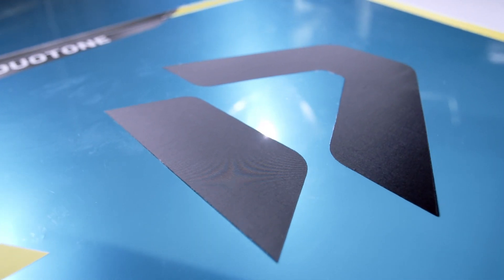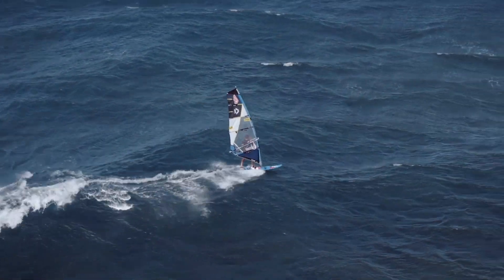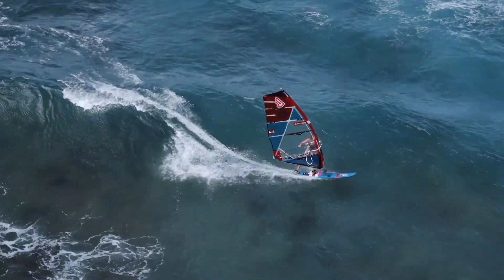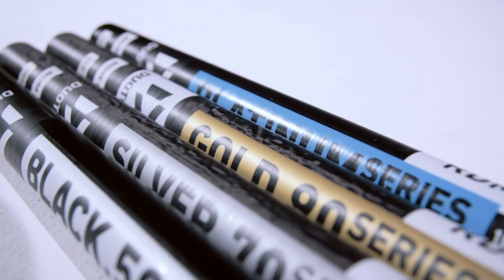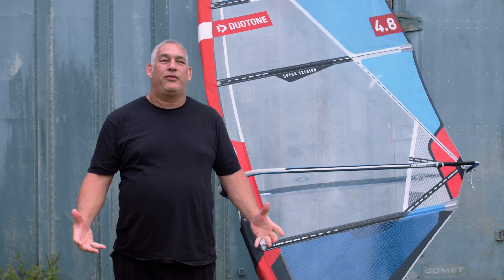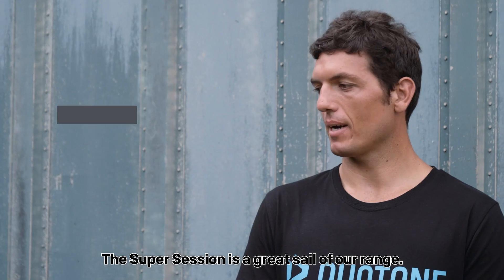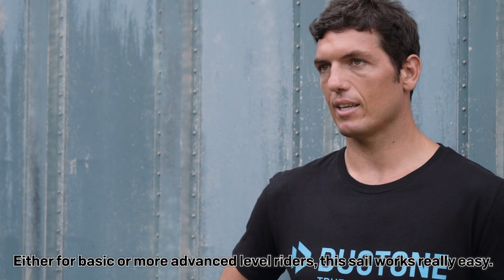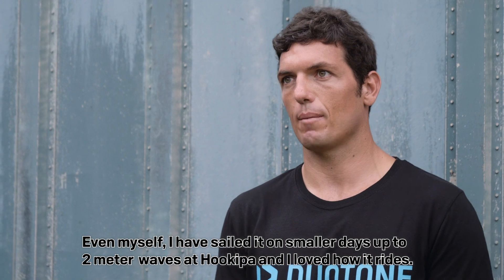Duotone Super Session 2019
SUPER SESSION
Freewave boards are amongst the best selling on the market. The SUPER SESSION has been developed specifically for this category. It combines easy handling with a surprisingly immediate riding feel, giving the rider absolute control and confidence in all situations. With the SUPER SESSION, even the more brutal wind and wave conditions can be handled with confidence.

Product Manager Raoul Joa:
Because the SUPER SESSION is the first true freewave sail, we have given it a crisper and more immediate riding feel than the SUPER HERO.
Freewave and Bump&Jump have everything that makes windsurfing so fascinating. This explains why this class is so popular. SUPER SESSION is the perfect sail for this, covering the wide range between flat water to waves. A power wave design with planing potential, speed and outstanding control. Rapid strokes, smooth jumps and full-throttle turns flow seamlessly into one another, whetting the rider’s appetite for endless SUPER SESSIONs.

Acceleration, draft position stability and handling are what sets the balanced, five-batten design from the competition. Because the draft position is further forward, the riding feel is more responsive and the profile remains stable even when the wind picks up. This is supported by the HOLLOW LOWER LEECH, preventing leech flutter and guaranteeing confident rig control. All this makes the SUPER SESSION a versatile, competitive Bump&Jump craft, especially under high winds and choppy conditions.

All SUPER SESSIONs are also available in the monofilm-free HD design. However, the extremely hard wearing mix of materials has its price, which we will of course make clear.